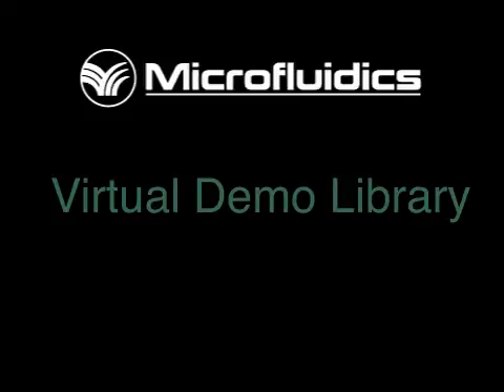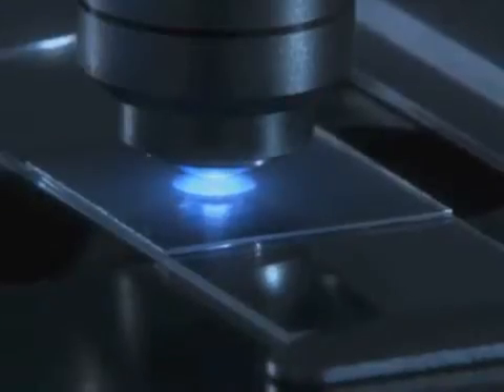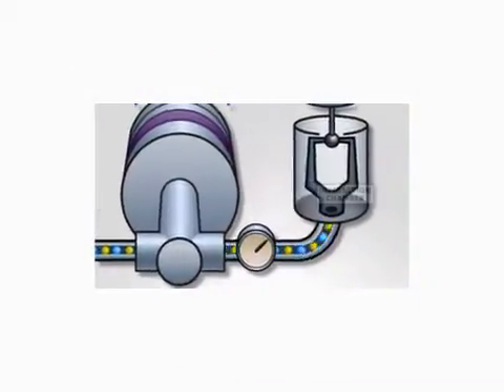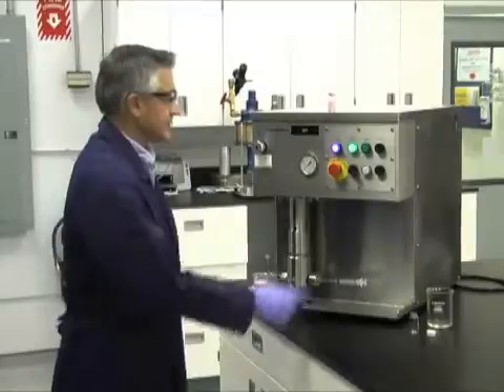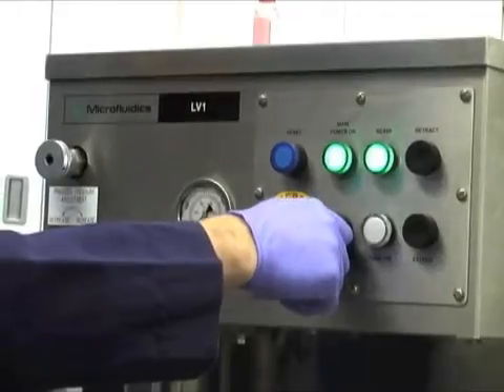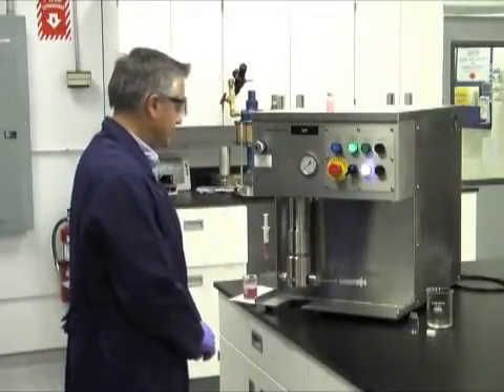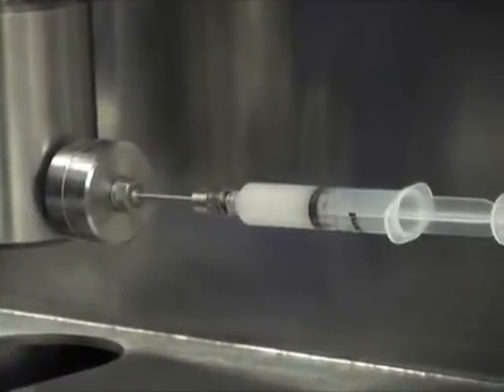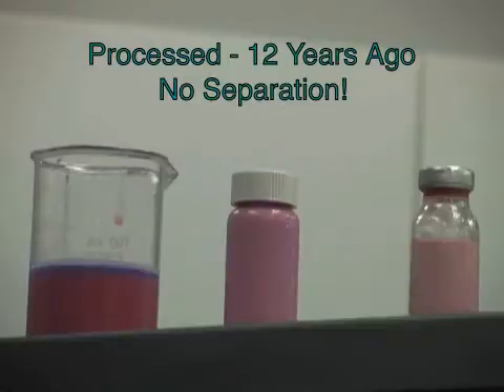LV1 Low Volume Microfluidizer Processor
LV1 Microfluidizer process in action! This demonstration shows how quick and easy it is to process samples as small as 1 mL for exceptional emulsions, dispersions, liposomes, encapsulation and cell disruption.